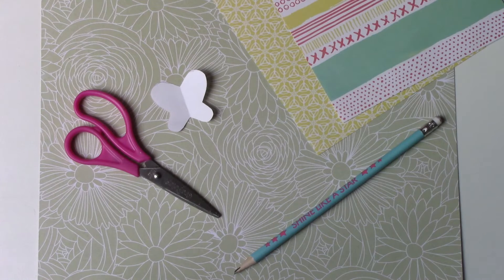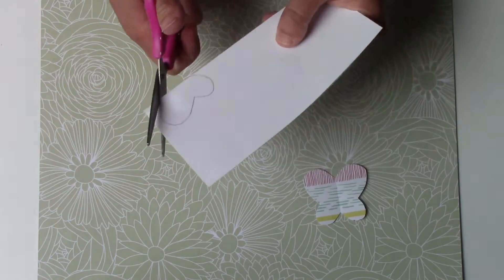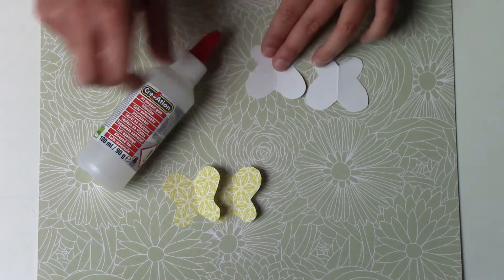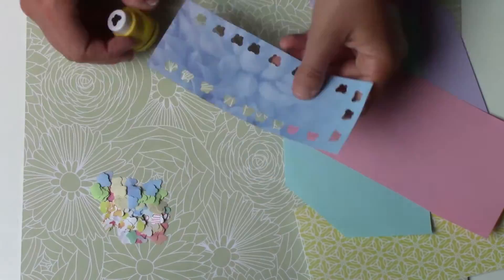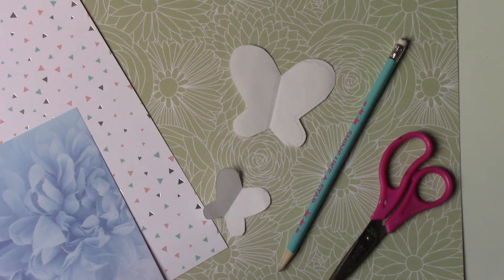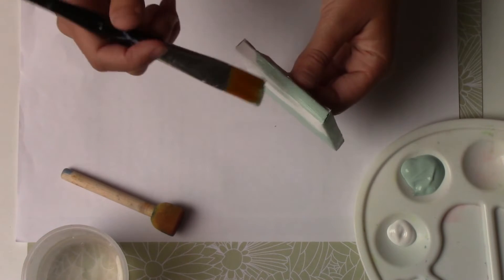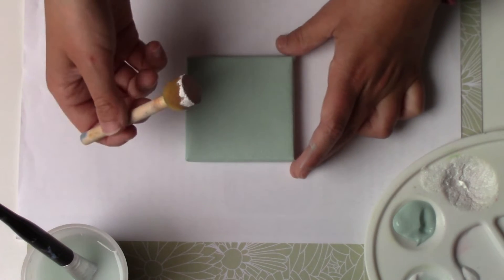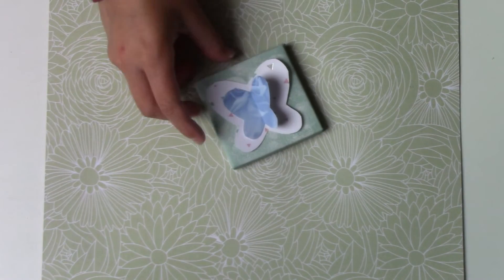Bricotuto {3 DIY Thème Papillon}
Je vous retrouve dans une nouvelle vidéo, un Bricotuto.
Dans un Bricotuto, je vous montre comment réaliser 3 petits bricolages sur le thème des papillons.

Petites infos :

Je m’appelle : Lilou
Mon âge : 16 ans
Mon logiciel de montage:Filmora
Je film avec : camera  Canon
Je m’inspire : de moi-même et d’internet.
Je poste une vidéo : Samedi à 10h
Je fais de la polymère: depuis 3 ans 1/2

N’oublie pas le petit like

A bientôt  ^ ^